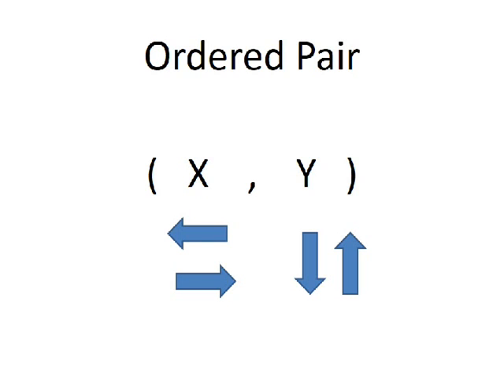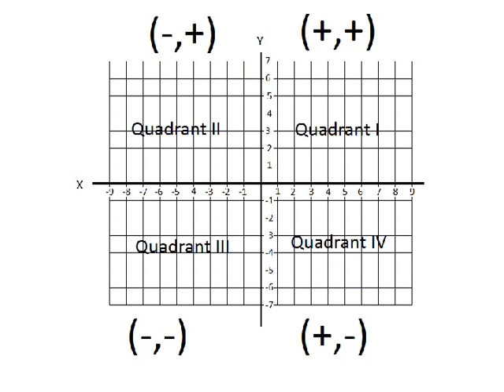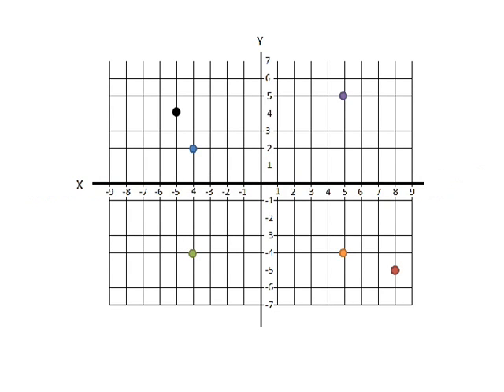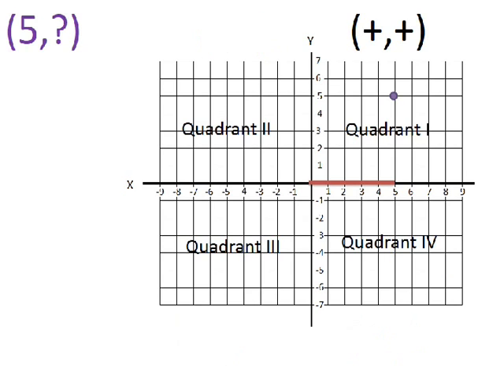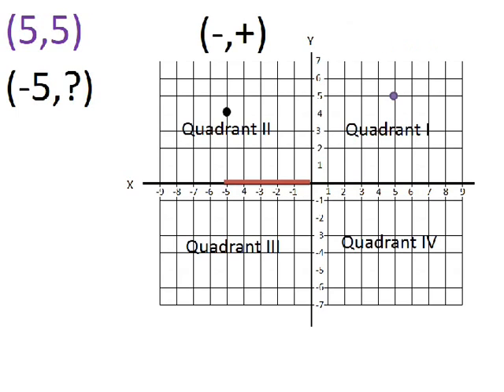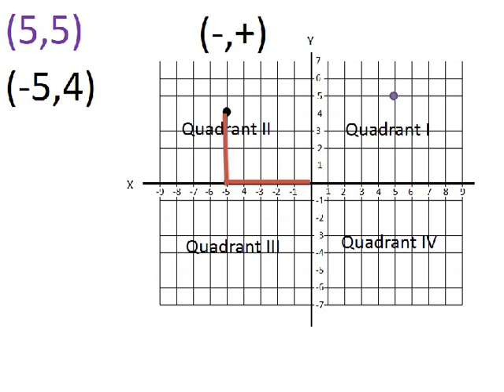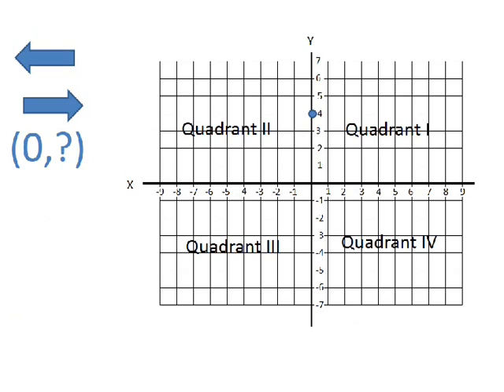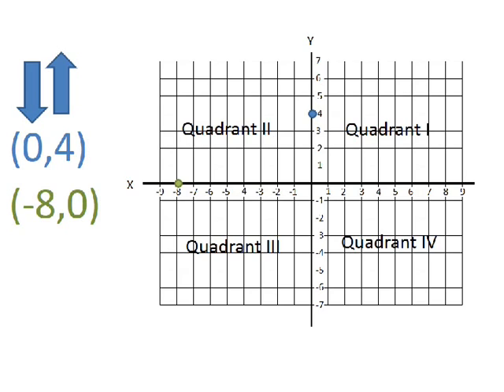Reading Points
Objective: The student will be able to read points on a coordinate plane; this will be done through a presentation and classroom activity.